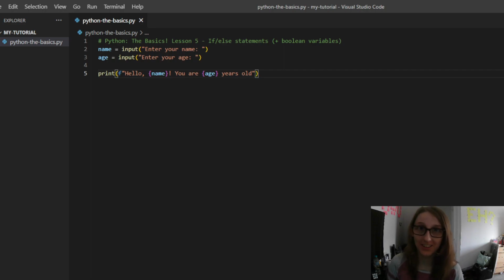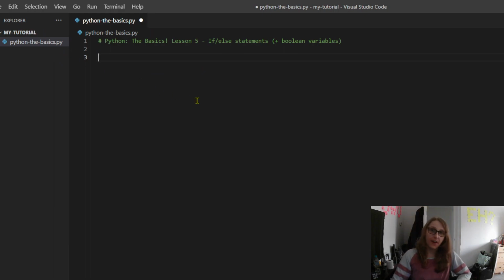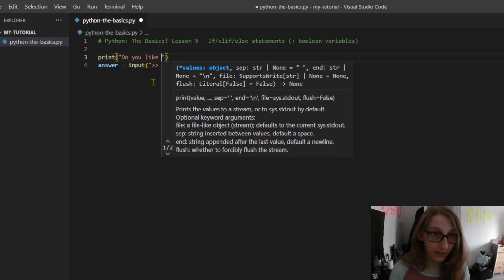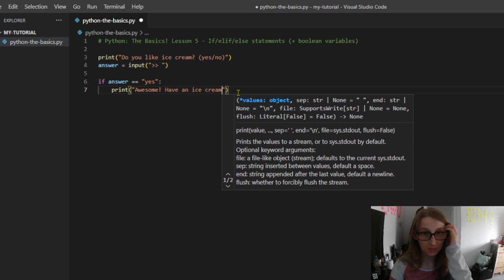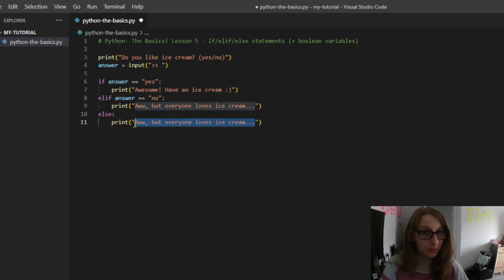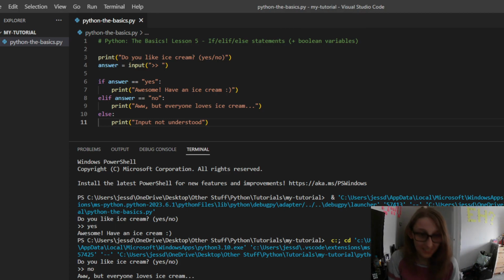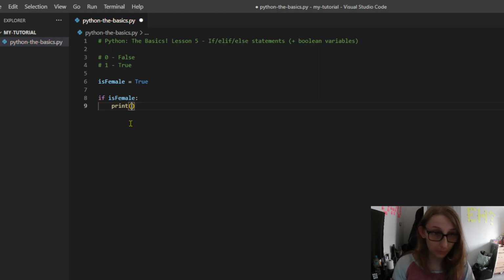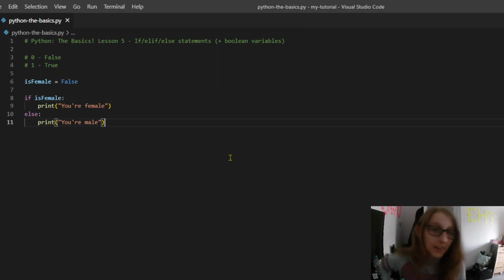Python: The Basics! (5) - If/Else Statements